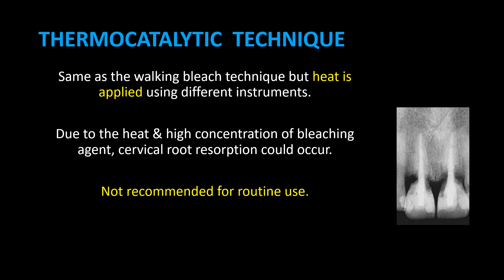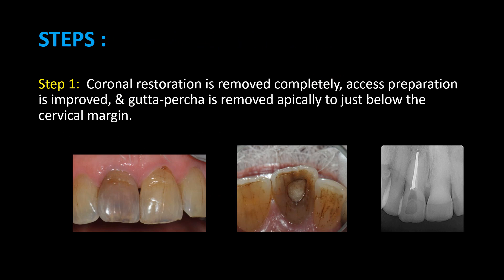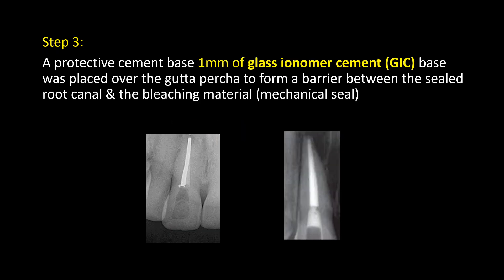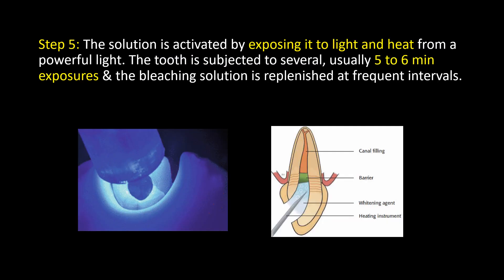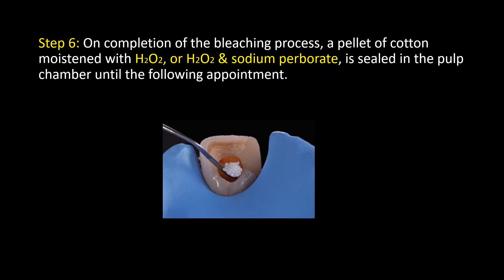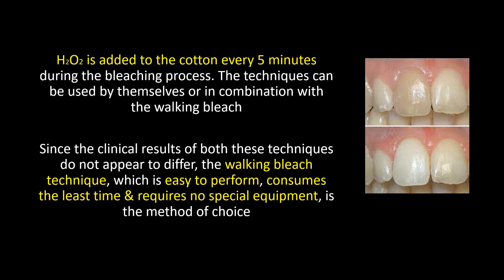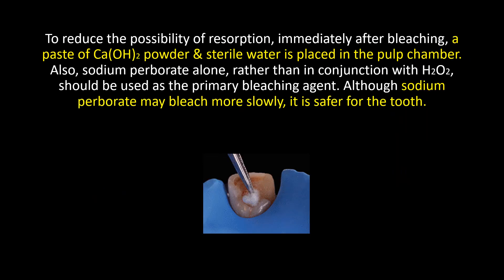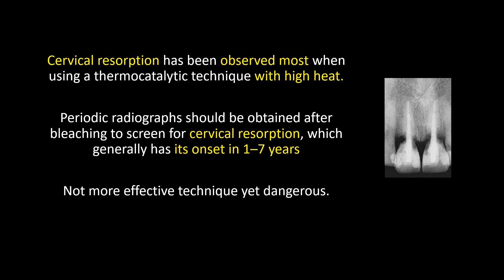BLEACHING [PART 8] (NON VITAL - THERMOCATALYTIC TECH)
Here we gonna see non vital bleaching - thermocatalytic technique in detail